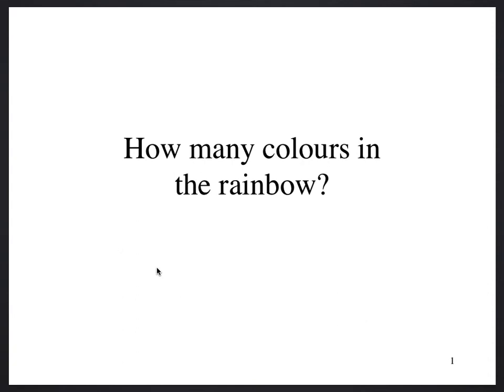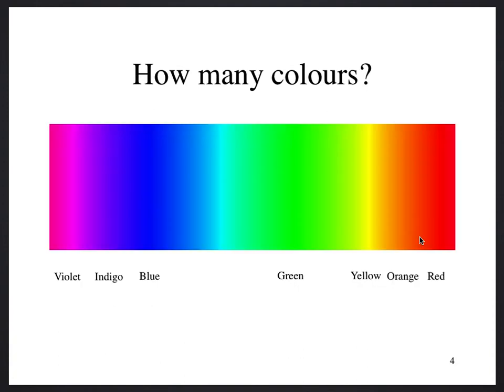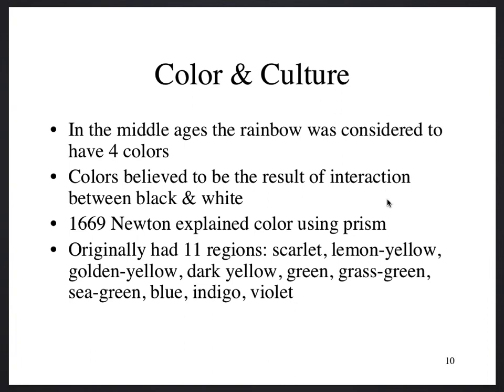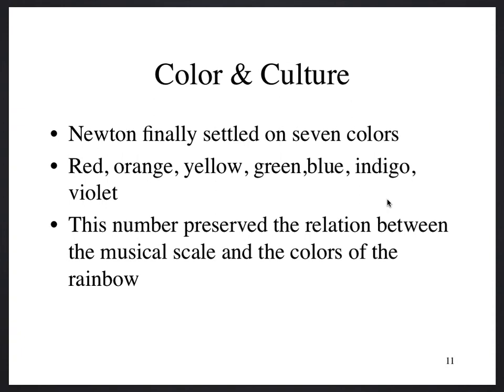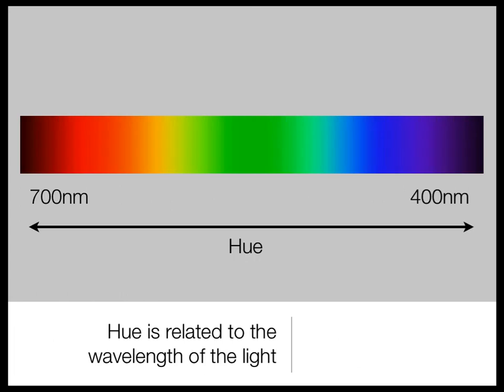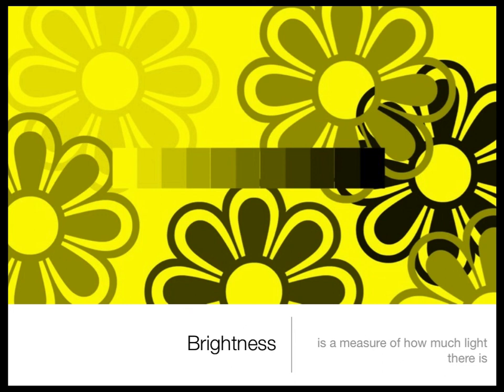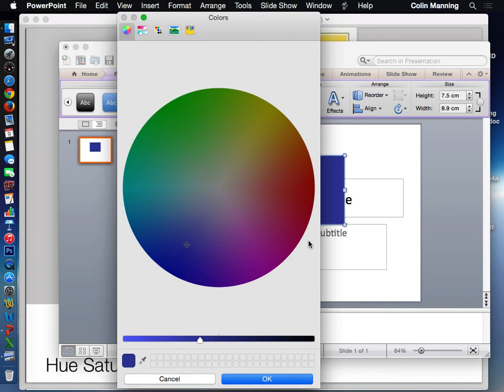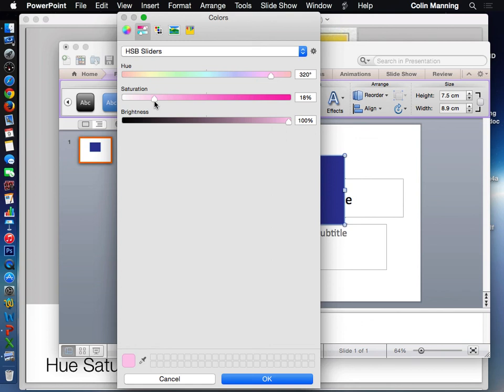COMP6021 06 1 20150309